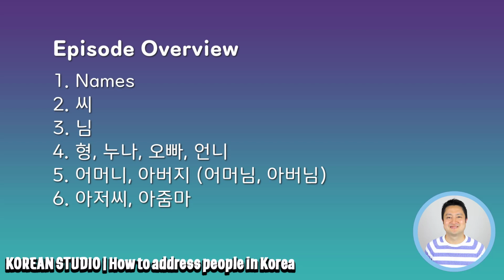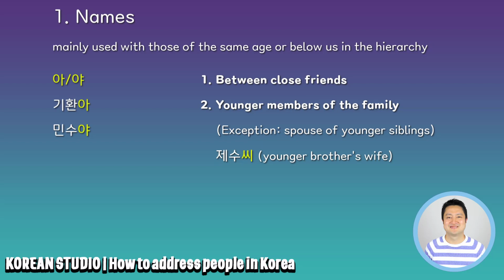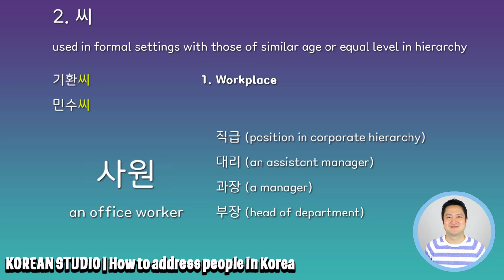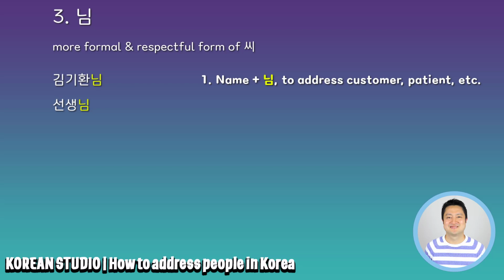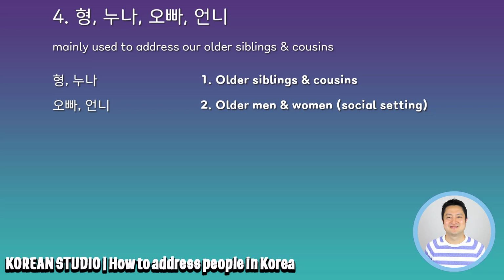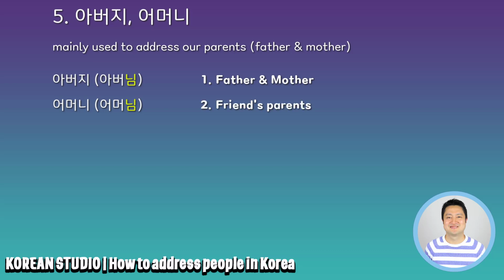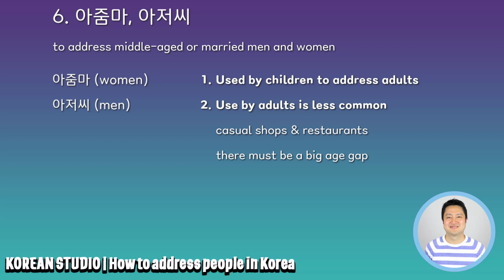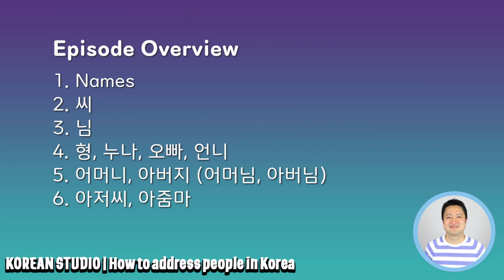Korean Studio Podcast S1E1 | How to address people in Korea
In our first ever podcast episode, we explore the topic of how to address people in Korea. You will learn various ways of addressing people in Korea and all the cultural nuances you need to be aware of.

Chapters
0:00 Introduction
1:29 Using names
4:27 Using '씨'
8:23 Using '님'
10:31 Using 형, 누나, 오빠, 언니
13:05 Using 아버지, 어머니
15:34 Using 아줌마, 아저씨

Gain access to the entire collection of courses (10 courses) on Korean Studio's website and start learning Korean today!